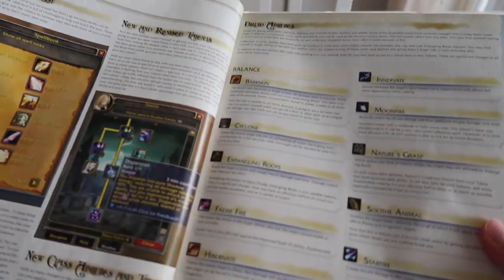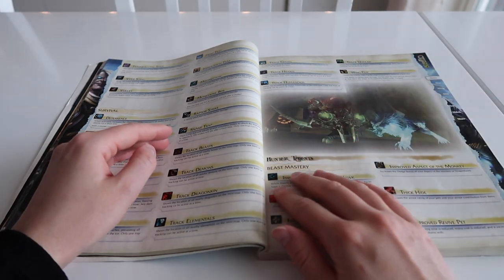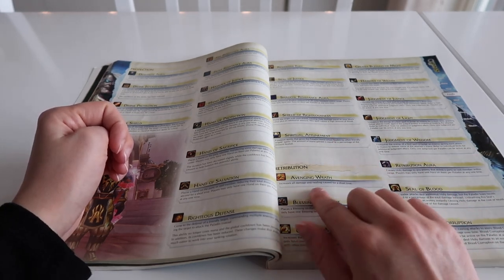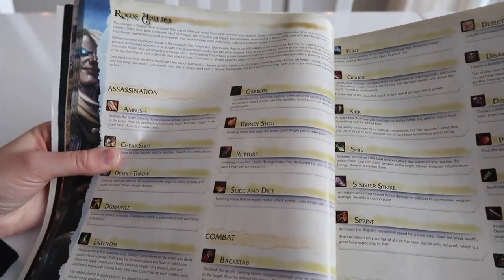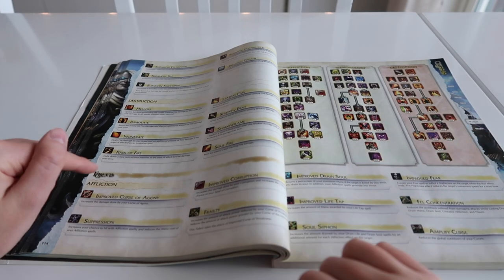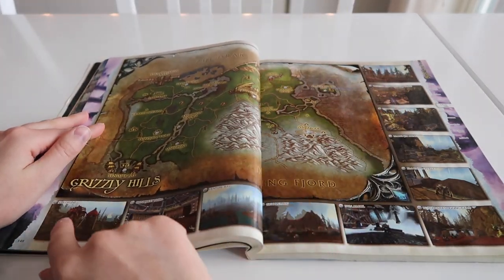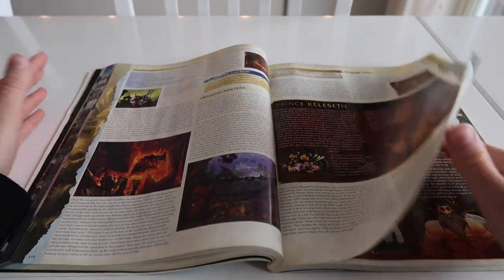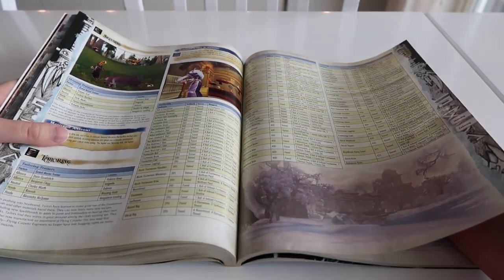ASMR World of Warcraft Official Strategy Guide (Wrath of the Lich King) PART 2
This is the second and final part of the soft spoken ASMR walkthrough of the World of Warcraft Wrath of the Lich King Official Strategy Guide from Bradygames.

If any of you reads this video description, I've been getting a lot of wishes for ASMR videos and other suggestions, right now I'm not feeling very well so I will try to make a video to update you guys. Lots of love, Eru 💕